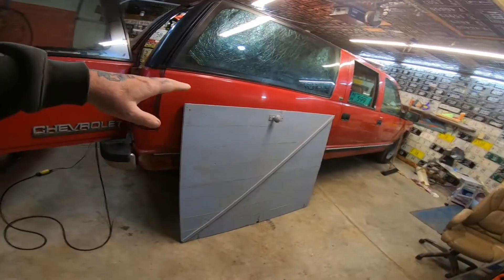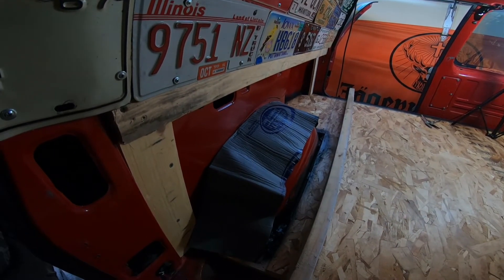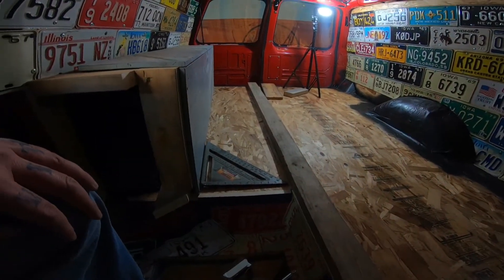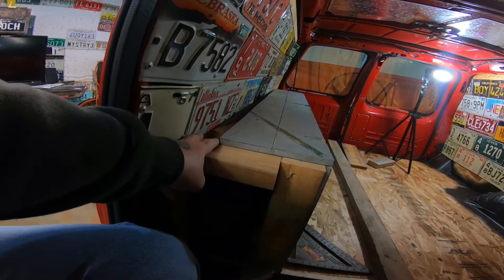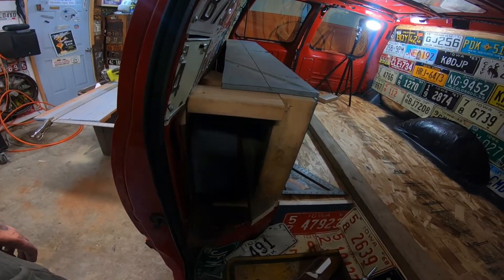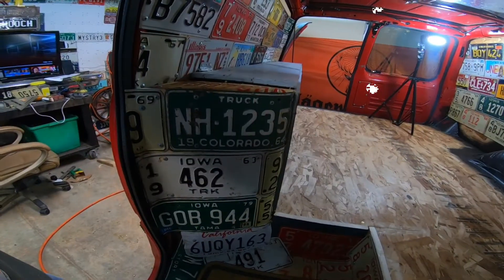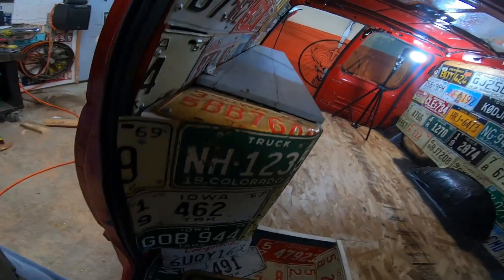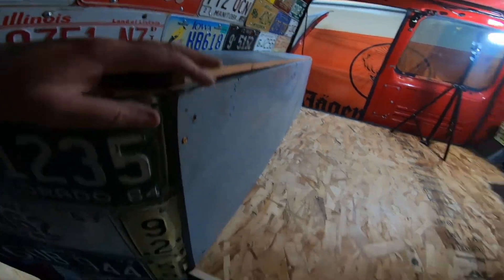Chevy Suburban overnighter/overland Build part 12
I hope you follow along as I convert my 1995 C1500 Chevy Suburban to an overnight rig to stay in overnight as I travel around the Midwest to flea markets and license plate collector meets.  rather than start with a newer more expensive rig I am starting with a cheaper unit to see if I will actually use it much. the cost of building it will be a lot less than a half dozen nights in a motel room. Public restrooms are everywhere and I can easily shower in larger truck stops.